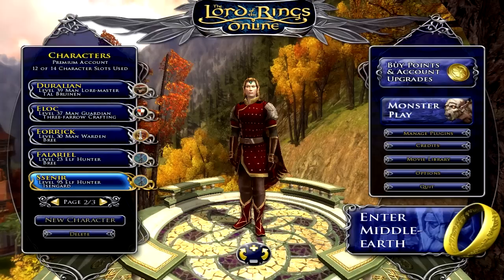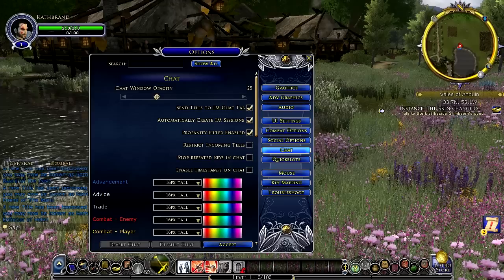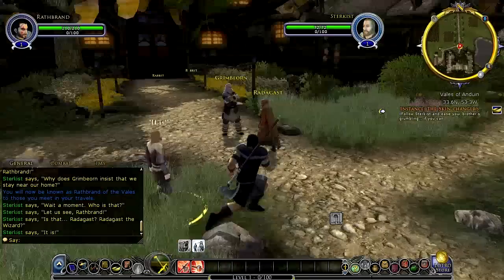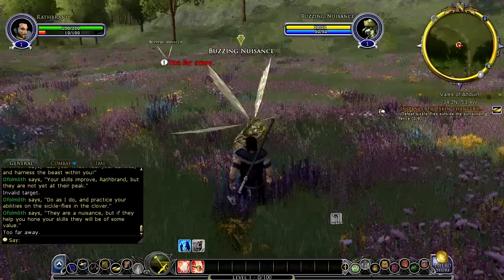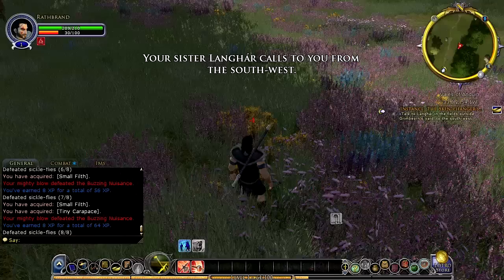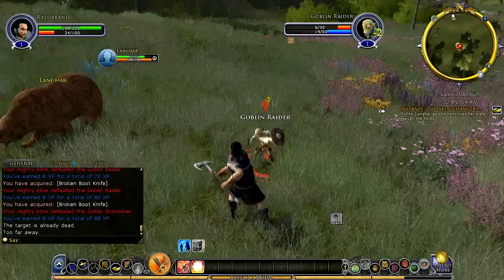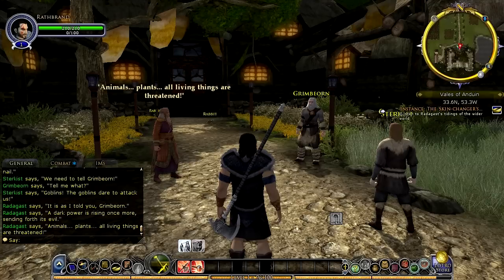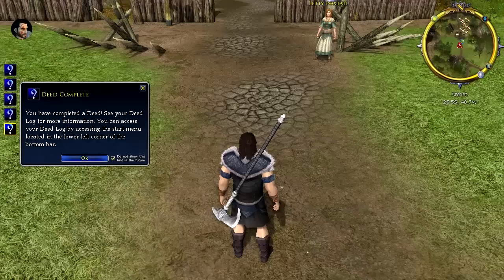LOTRO Beorning Let's Play - Ep. 1: Vales of Anduin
Welcome to my LOTRO Let's Play, focusing on the new Beorning Class, which was just released as part of Update 15! This series will focus on Rathbrand the Beorning as he journeys throughout Turbine's recreation of Middle Earth.

In this episode, our journey will begin. We will quickly get through character creation, after which we will be popped into the Vales of Anduin to share our first experience with the Beorning class.